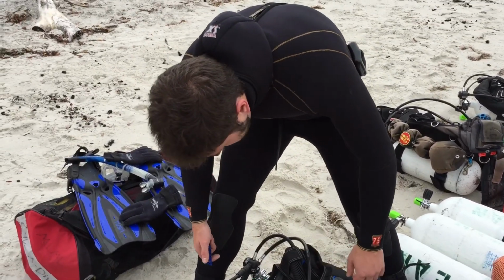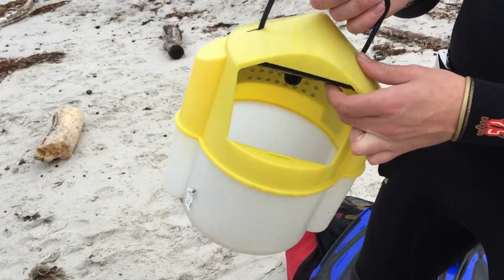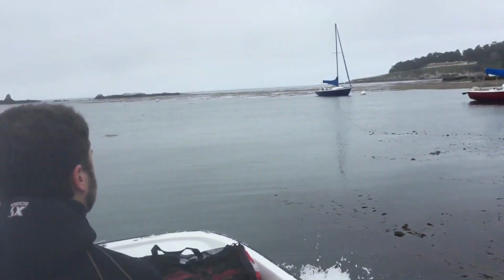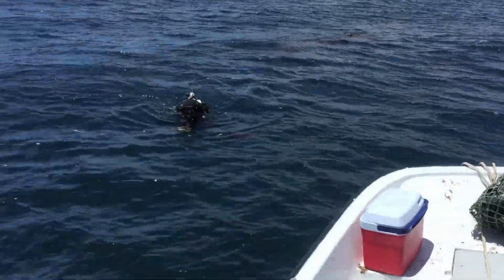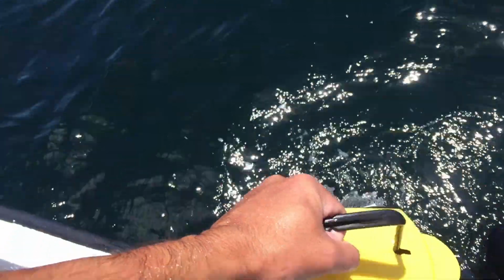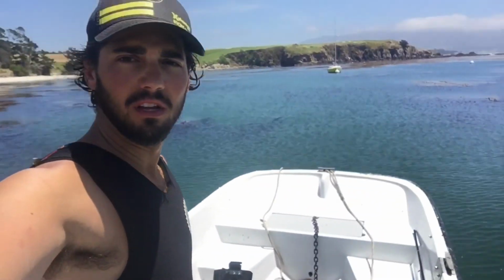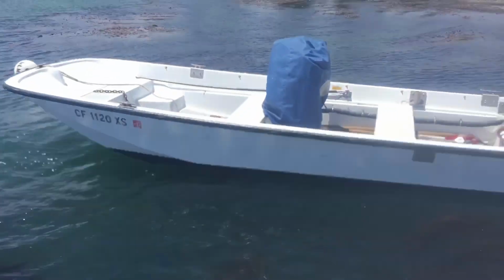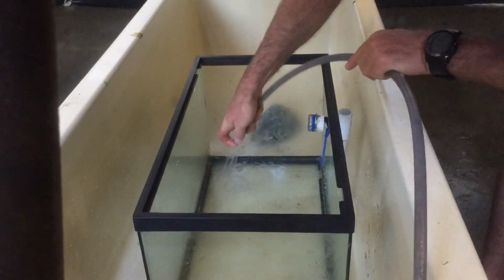Rockfish collections for research